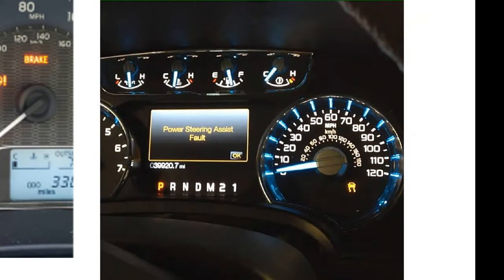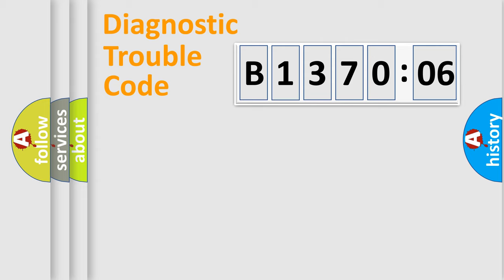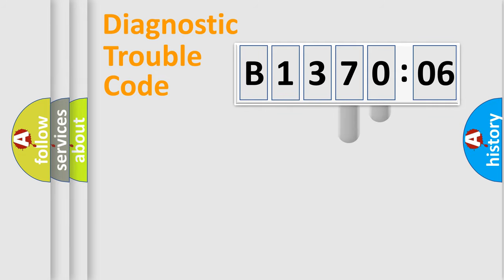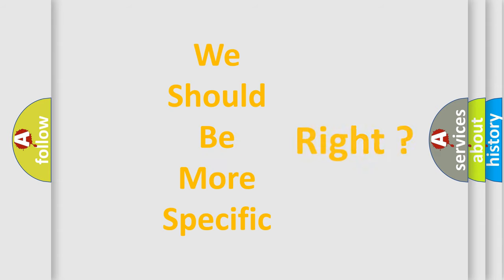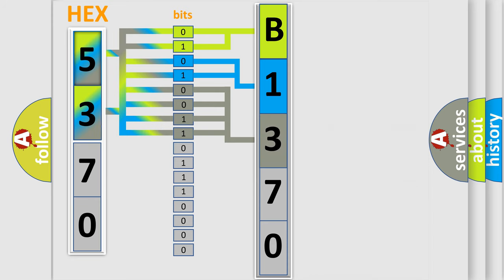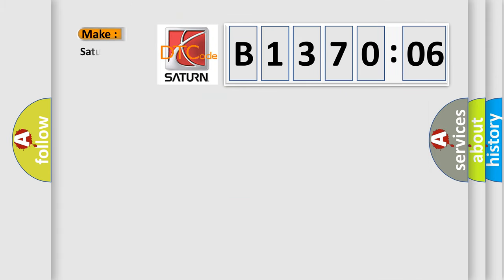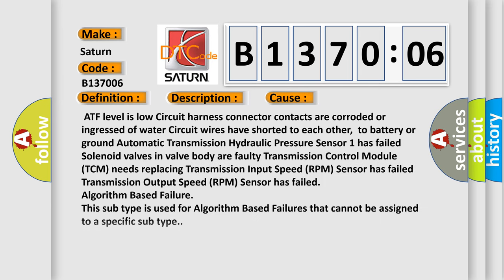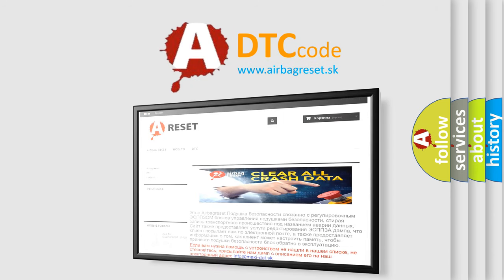DTC Saturn B1370-06 Short Explanation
Contents:
0:21 Basic DTC analysis according to OBD2 protocol standard.
1:48 Insight into programming
2:58 A diagnostically understandable description of the Diagnostic Trouble Code
3:05 Basic error definition

Make:
Saturn
Code:
B1370 06
Definition:
Gear Incorrect Ratio
Description:
Engine started,battery voltage must be at least 11.5v,all electrical components must be off,and the ground between the engine and the chassis must be well connected.The ECM detected an incorrect gear ratio.
Cause:
 ATF level is low Circuit harness connector contacts are corroded or ingressed of water Circuit wires have shorted to each other,to battery or ground Automatic Transmission Hydraulic Pressure Sensor 1 has failed Solenoid valves in valve body are faulty Transmission Control Module (TCM) needs replacing Transmission Input Speed (RPM) Sensor has failed Transmission Output Speed (RPM) Sensor has failed
Failure Type: